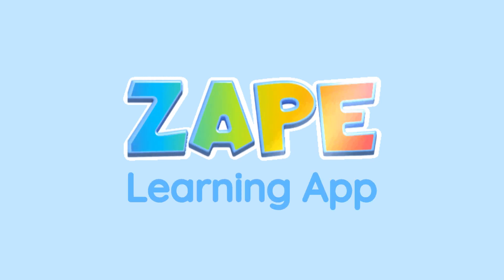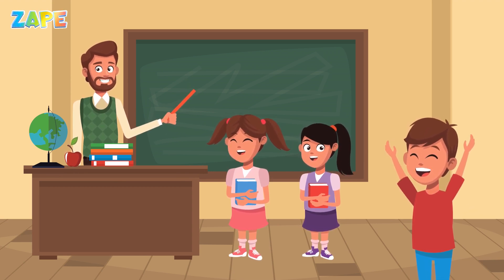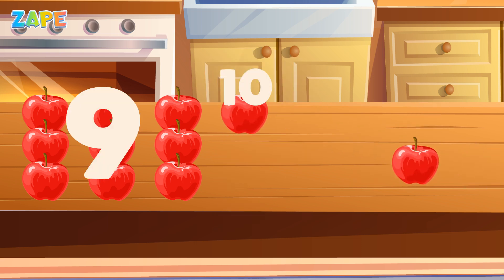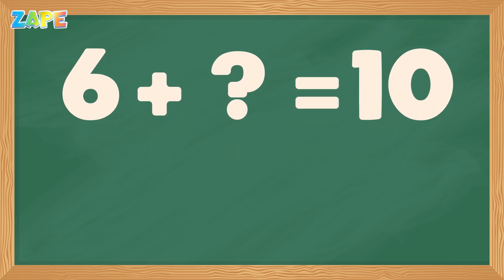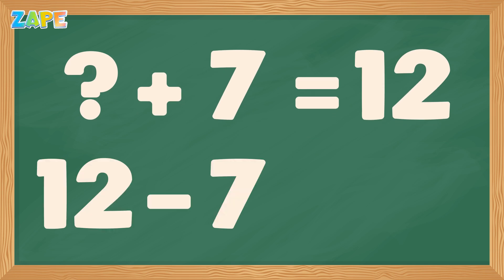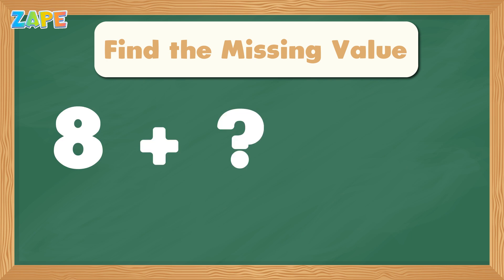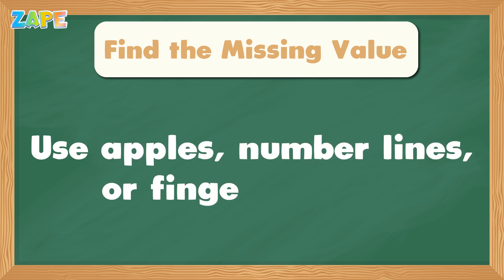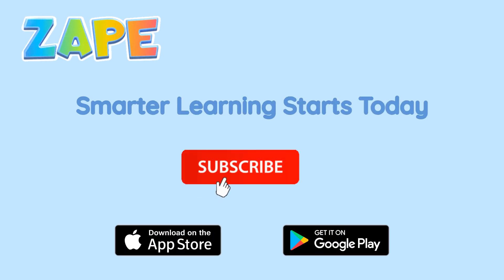Find the Missing Value | Fun Math Lesson for Kids | Grade 1 Missing Numbers Explained! 🔍✨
Welcome to a fun and colorful math adventure! 🌈
In this animated video, our friendly teacher turns into a math detective to help Grade 1 students learn how to find missing numbers in simple addition equations.

Through visual examples, counting with apples 🍎, number lines, and a quick quiz, children will understand how to use counting up or subtraction to solve missing value problems like:
✅ ? + 9 = 14
✅ 6 + ? = 10
✅ ? + 7 = 12

This cheerful video is perfect for young learners, teachers, and parents who want to make early math fun, visual, and engaging!

🎯 Learning Objectives:

Understand the concept of missing addends

Practice counting on and simple subtraction

Build problem-solving and number sense

🎓 Ideal for: Kindergarten & Grade 1 students
👩‍🏫 Use it in classrooms or at home learning sessions!

Share your thoughts with us! We're here to help!